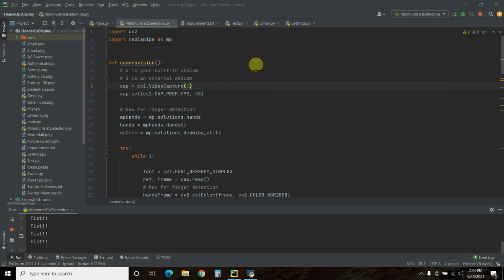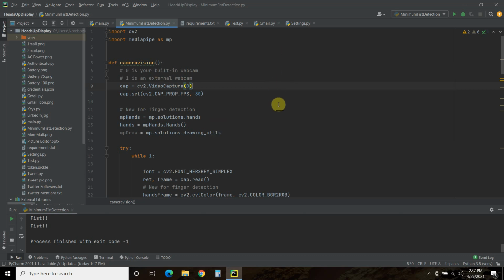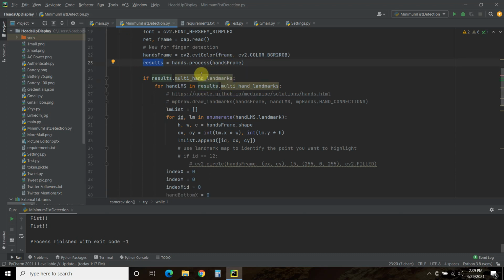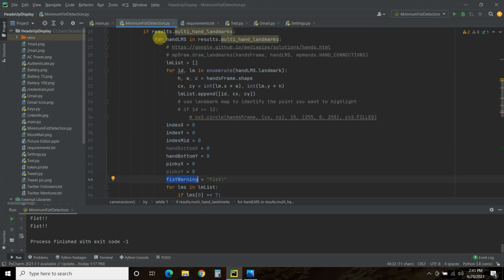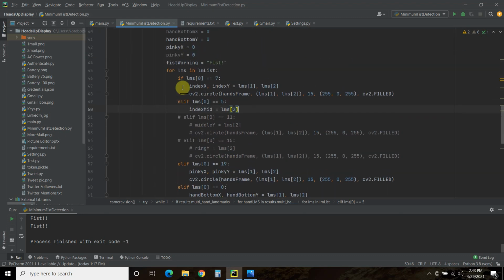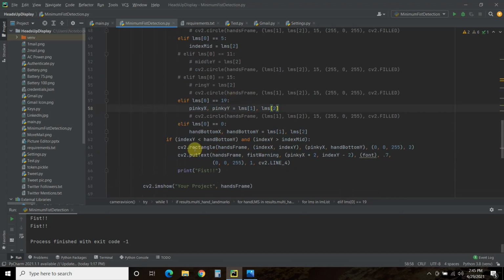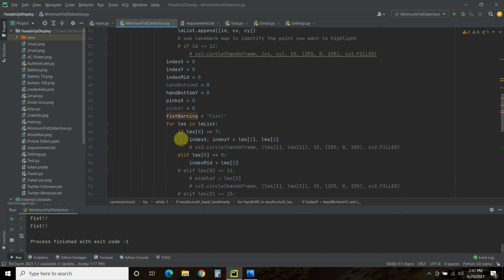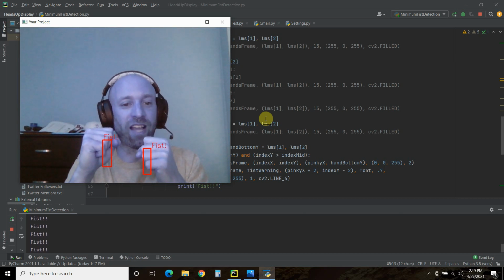Fist Detection with Python, OpenCV, and MediaPipe | #137 (S.H.A.N.E. Updates #15)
In this video, we'll expand on our previous hands detection videos (link below) and detect a fist. In the previous video, most of my code was in my Heads-Up Display, but in this video, I've extracted it all out and also uploaded the code to my GitHub link below.